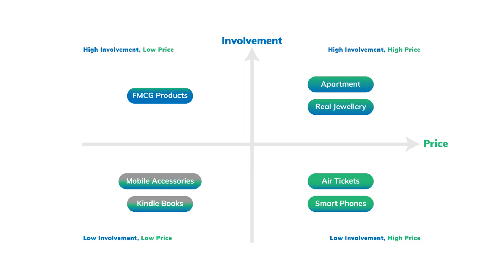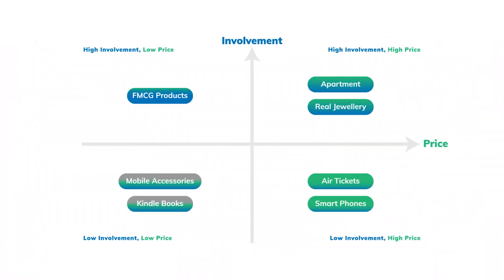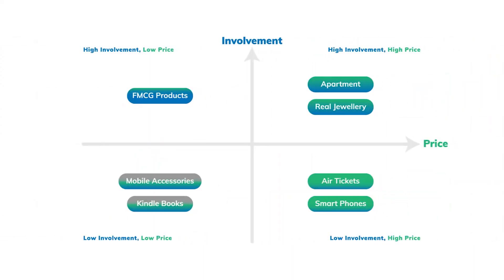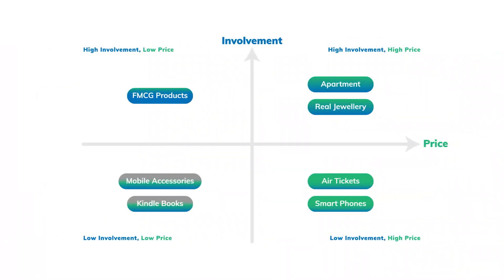Digital marketing strategy for You? | Complete Digital Marketing Course | Ch - 12 | Programming Hub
In this tutorial, we'll break down the key components of the Digital Usefulness Index and illustrate how it can be customized to your industry. From analyzing market trends to identifying target demographics, we'll equip you with actionable strategies to maximize digital relevance.

Topics covered:
00:00 Dimensions of Digital Useful Index
00:24 Low Price Low Customer Involvement
01:29 Low Price High Customer Involvement
03:36 High Price Low Customer Involvement
05:15 High Customer Involvement High Price

👨‍💻 About the Presenter:- Siddhesh Joglekar

Siddhesh Joglekar is the CEO of the Edtech company, Programming Hub, where he has driven a 10x increase in productivity through AI-based solutions. His career includes significant roles at BYJU'S, overseeing marketing and contributing as an educator. He has also worked in digital product roles at companies like Shaadi.com and founded Estatelister.com. Moreover, he serves as a visiting faculty member at IIM Bangalore and IIM Calcutta, teaching Generative AI, marketing, and product innovation. Based in Mumbai, India, Joglekar's work spans across education, technology, and marketing sectors.:

Certification Courses:-